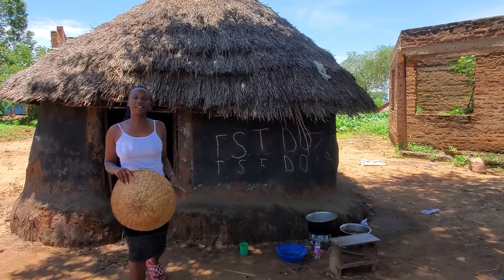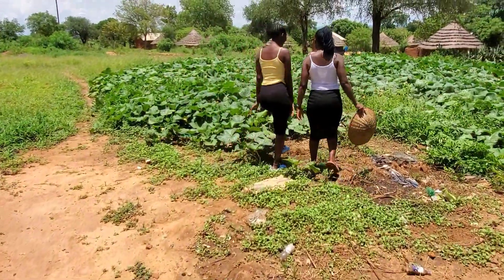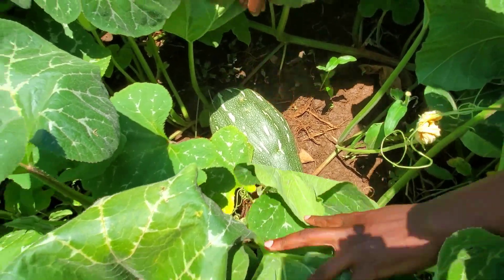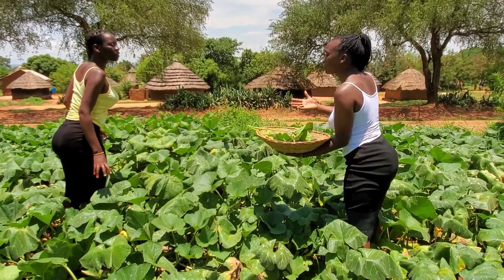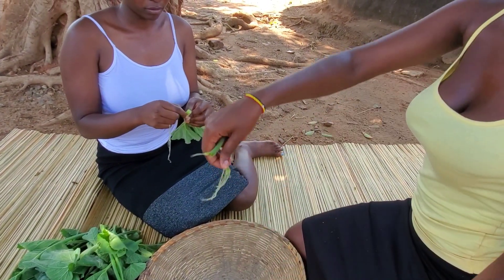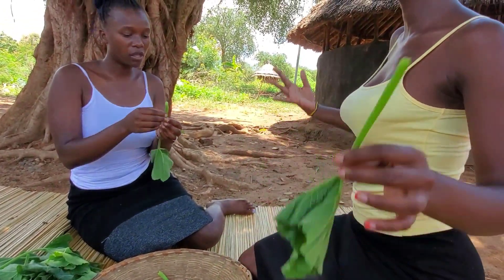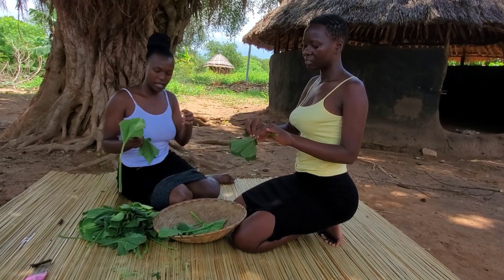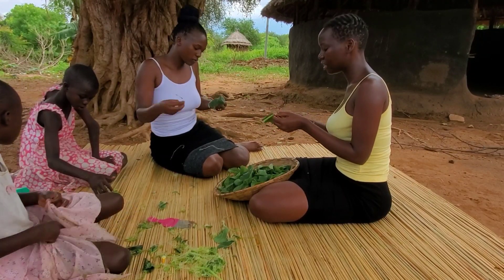African Village Girls Harvesting and Preparing Pumpkin Leaves Ft @africannyako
African Village girl's Harvesting  Pumpkin Leaves

Village life in Africa
African  village Girl's Life